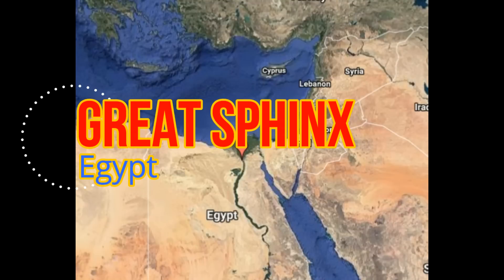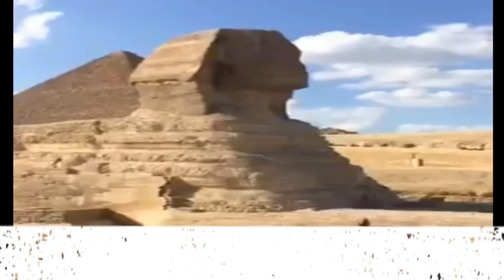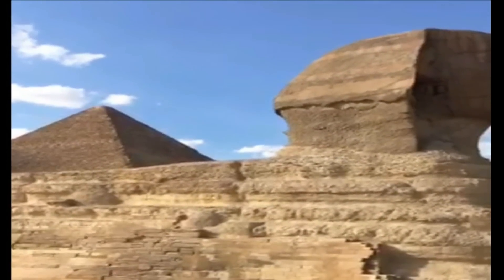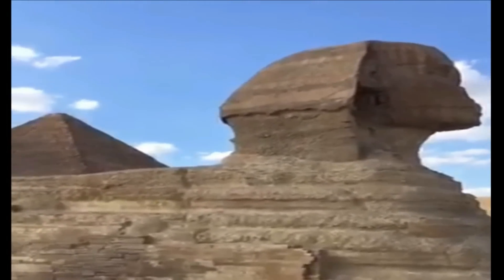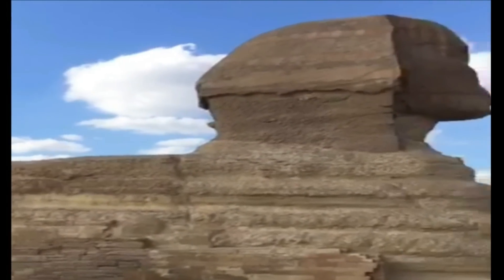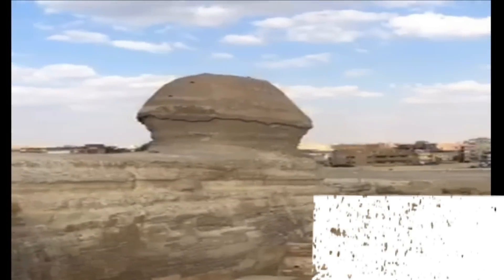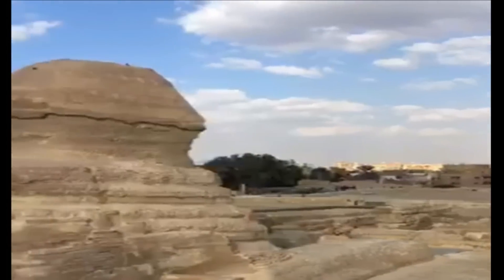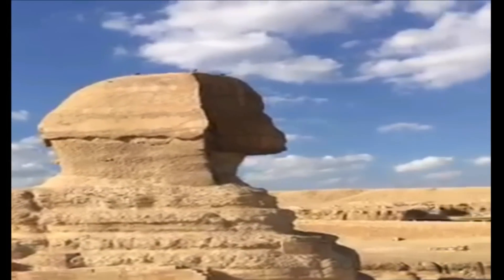Close Look at the Egypt Sphinx (2017): Fascinating Facts You Didn’t Know!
Step into history with a detailed look at the Egypt Sphinx in 2017! This video reveals fascinating facts, hidden details, and mysteries surrounding one of the world’s most iconic monuments. Whether you're a history buff, traveler, or curious learner, this video will leave you amazed.
Highlights in this video:

Close-up views of the Sphinx in Egypt (2017 footage!

Lesser-known facts about its history and construction

Theories and secrets about the Great Sphinx of Giza

Peace N Love, Poodlepaw, Poodle Paw